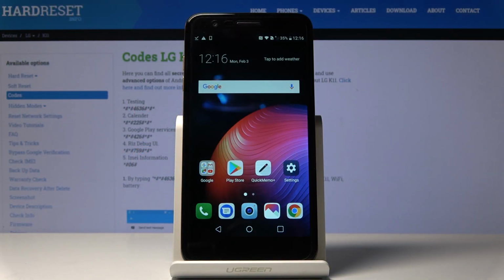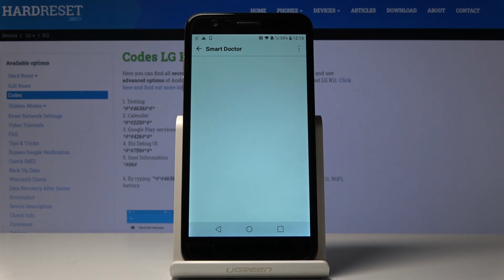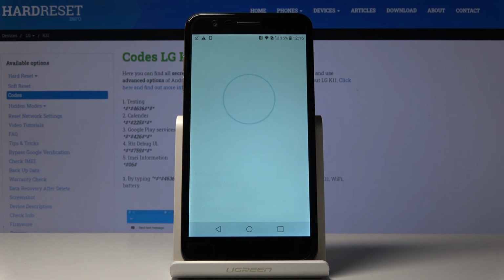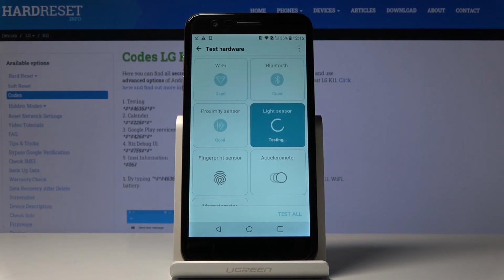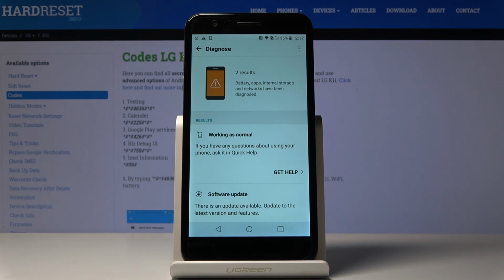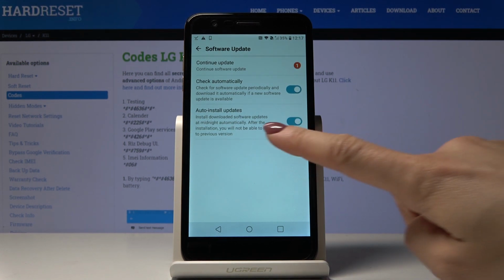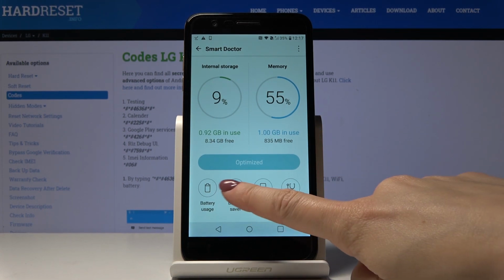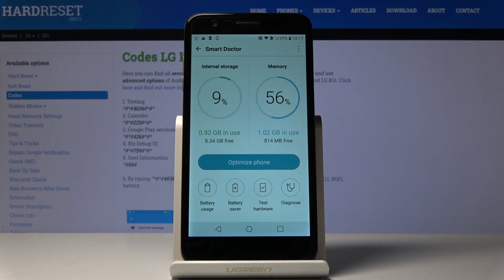How to Optimize LG K11 – Speed Up Device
Learn more info about LG K11:
If you wish to perform some speed up process on your LG K11, let’s watch our video. In this tutorial we are showing you how to enter the speed up mode, which will help you optimize the system. It will clean up the memory of your LG K11, which should help with speeding the system up.

How to speed up LG K11? How to optimize LG K11? How to clean up memory on LG K11? How to clean junk files on LG K11? How to boost LG K11? How to optimize LG K11?